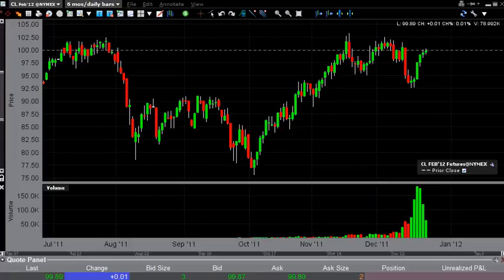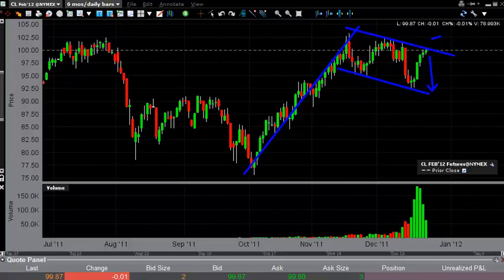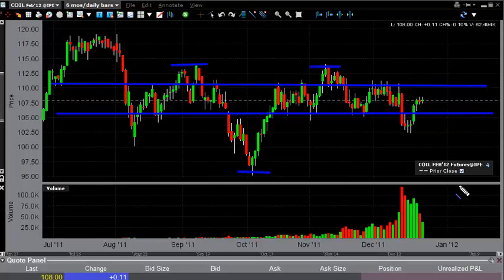Oil Technical Analysis for December 26, 2011 by FXEmpire.com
- December 26, 2011 commodity daily technical analysis for the Oil commodity.
Find more information about Forex and Commodities News Technical Analysis Fundamental Analysis and Brokers on FX Empire